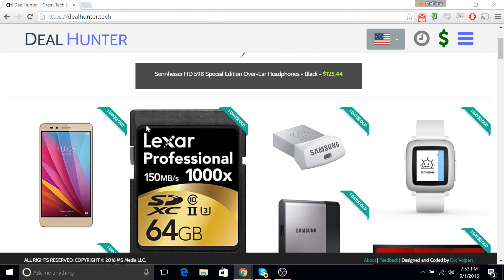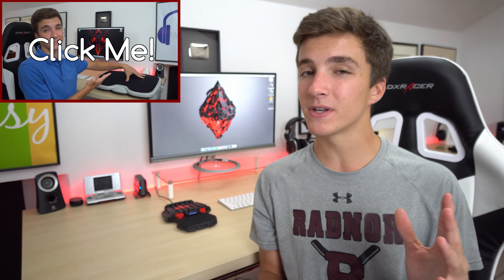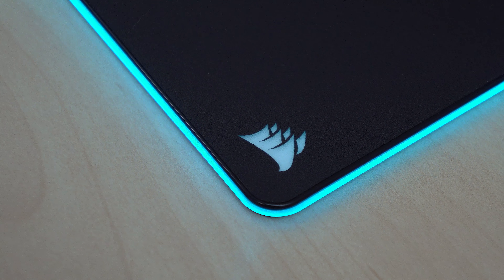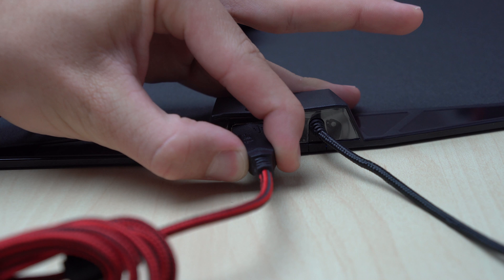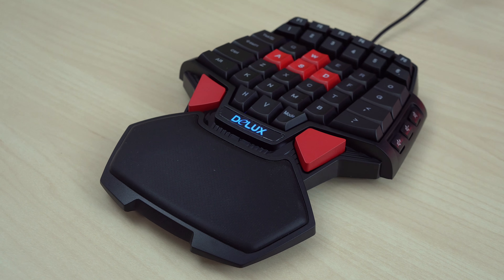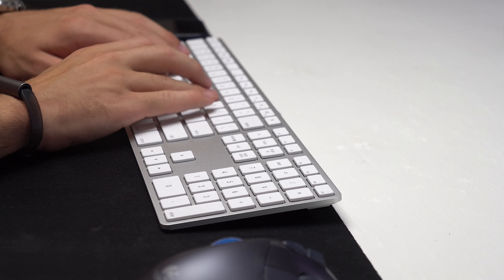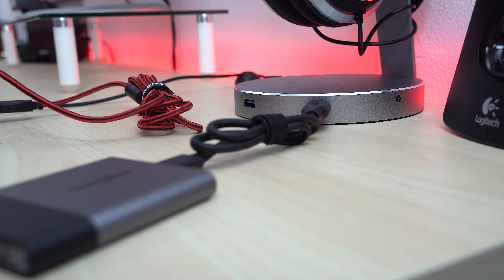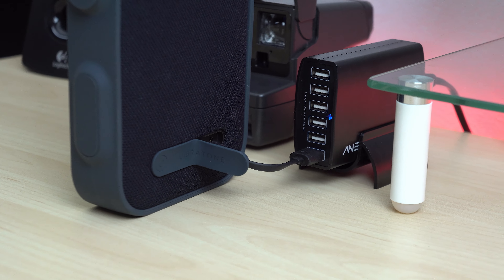5 Setup Hacks! (#3)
And we are back with more setup hacks!
2) Gaming Keypad
3) Hole in the Desk - Buy a drill at your local hardware store
4) Headphone Stand
5) USB Charging Hub